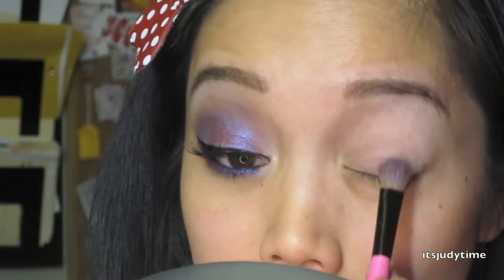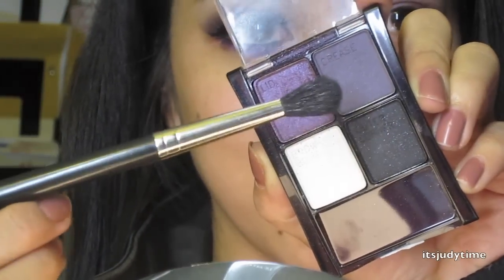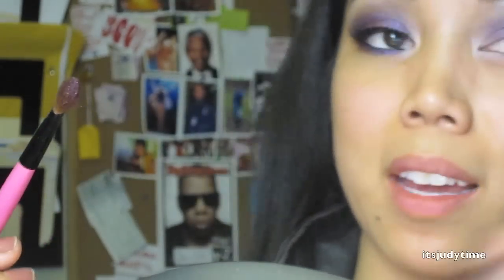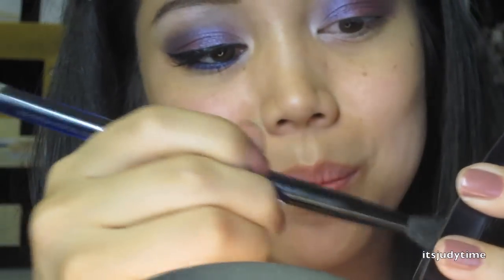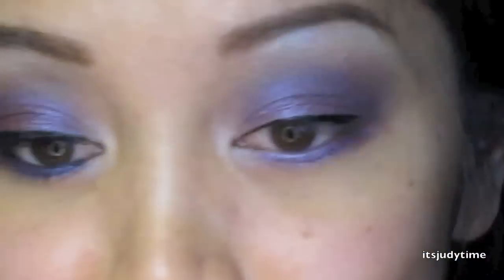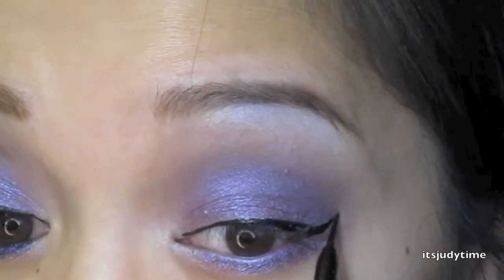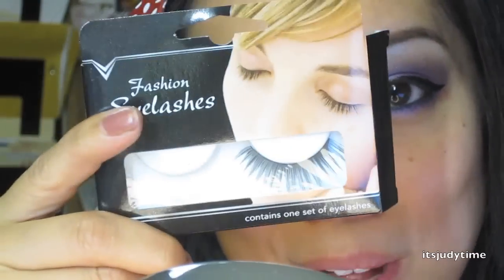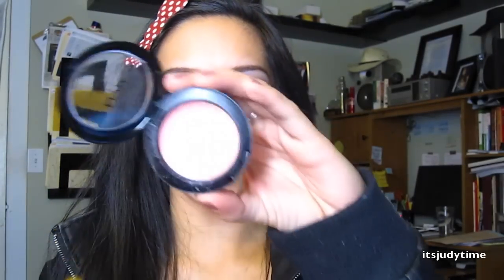Drugstore Amethyst Smokes